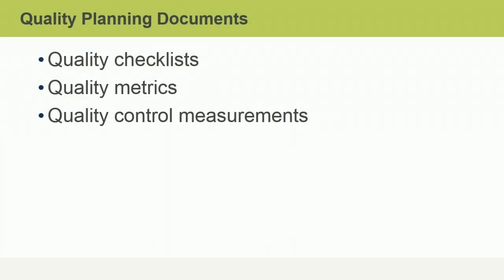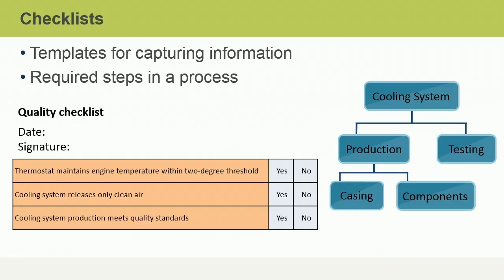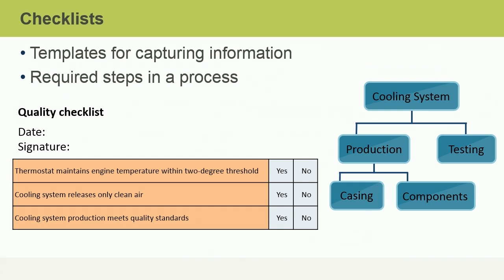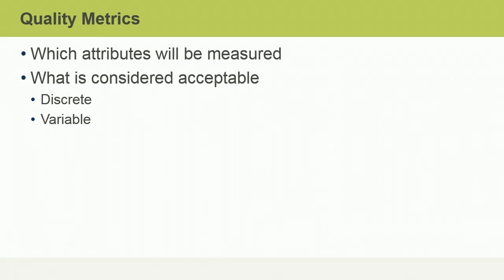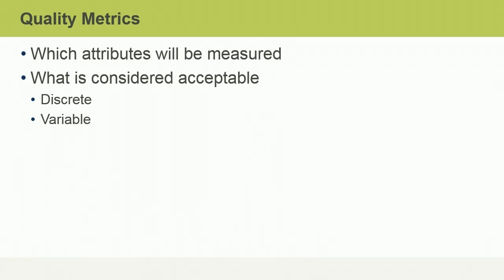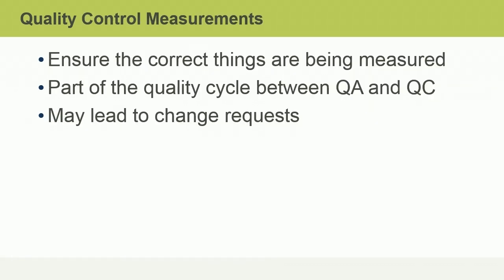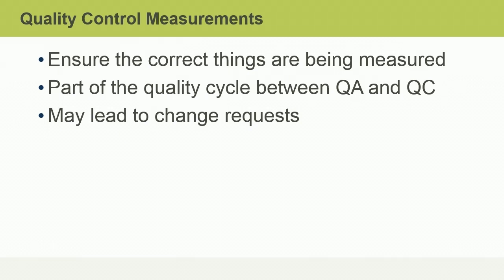91 Documents & Terminology